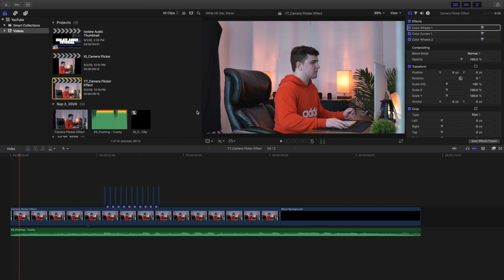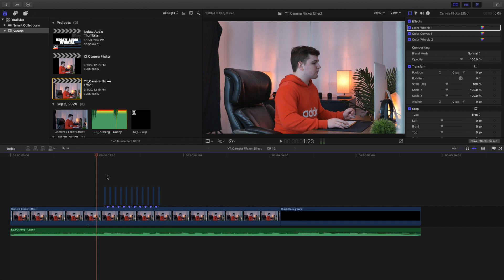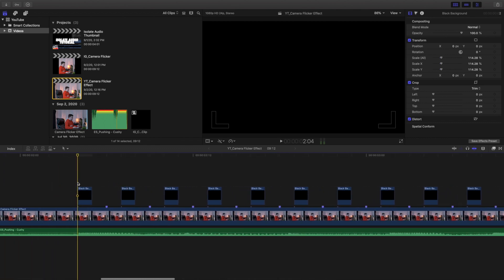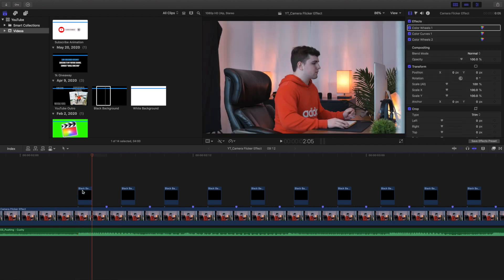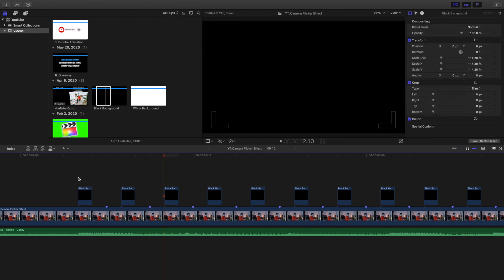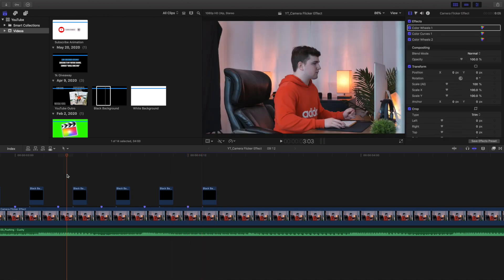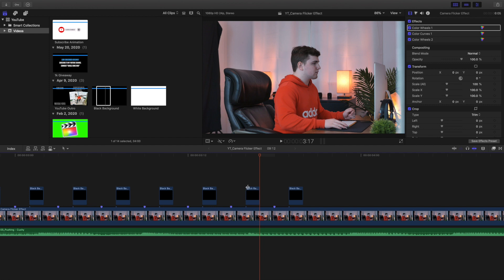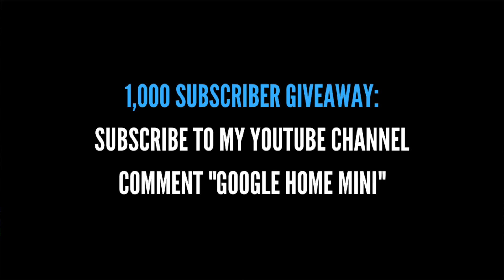Final Cut Pro X Screen Flicker Effect Tutorial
In this tutorial, I will break down how to add a screen flicker effect to your videos using Final Cut Pro X.